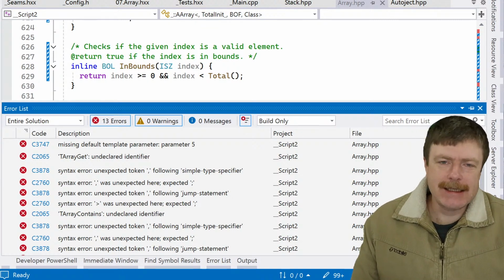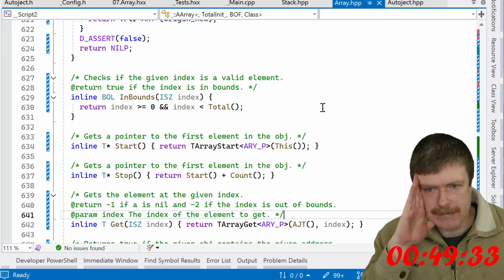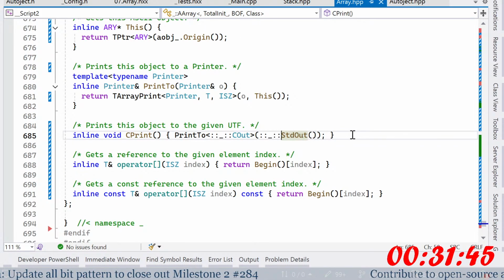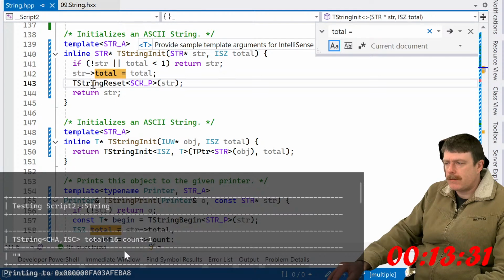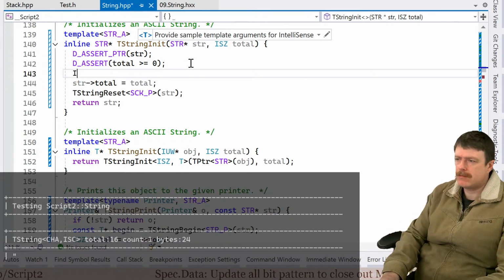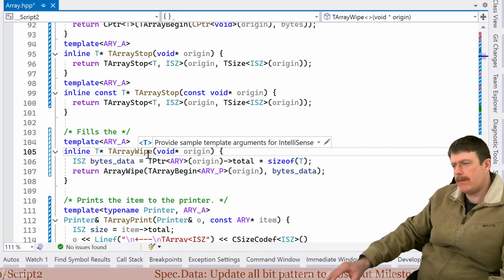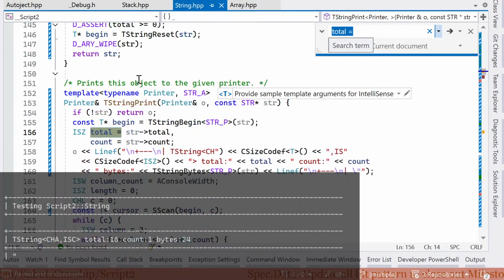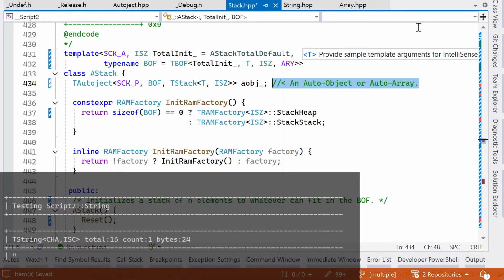🚨Hour of Seconds HoSe🚨GitHub Script2 2025-04-14 Split AArray into TAutoject and Auto-Array~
The HoSe (Hour of Seconds) is a technique I created where you work one hour timed working focused on your secondary thread every day, followed by at least 2 hours of work on your primary thread. Join me every morning from 6:30-7:30AM for my HoSe, so that we can join forces to accelerate and hit critical masas.

We start each day with the HoSe because a body in motion stays in motion, force equals mass times acceleration, and energy transfers in amplitude times frequency. The HoSe is a  life changing experience that can turn you into an innovation powerhouse. By doing a HoSe each and every morning, you can radically change the trajectory of your life to accelerate your progress to create critical mass by making steady incremental progress on the things that are stall up your progress.

The benefit of doing the HoSe at this time is that us adults have children, and they need to go to school, and 6:30-7:30AM is one of the only times where we can have a regular sleep schedule, stay up late sometimes, and still get an hour labor of love on our pet projects during a period of time that is typically wasted. With this schedule you can still eat breakfast while your kids and drive them to school, or sneak in some extra nerd out time. It's highly recommended to do your HoSe wearing workout clothes so that you can go running after your HoSe and sneak in a quick workout.

To find what I'm working on, you'll find a scrolling marquee on the bottom with the current GitHub Issue Ticket number. You can find and contribute to our open-source on GitHub at